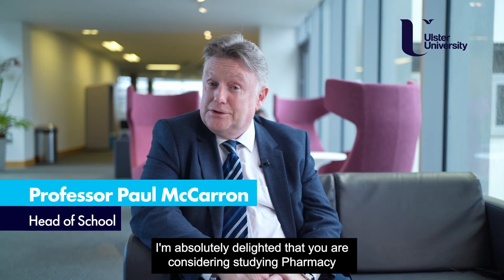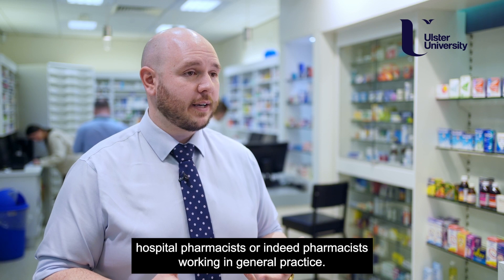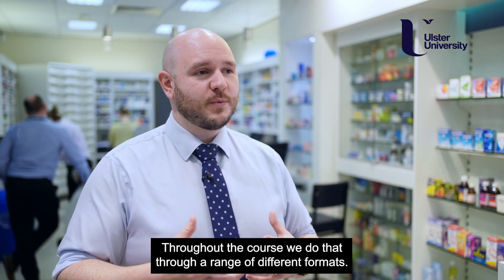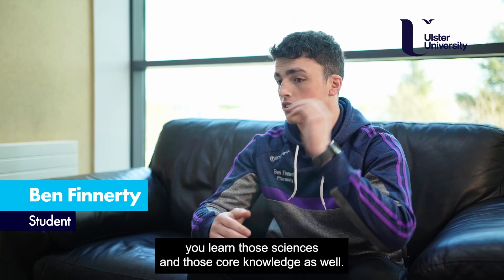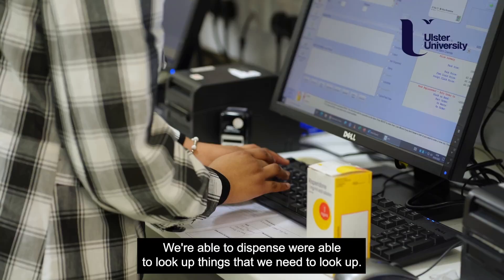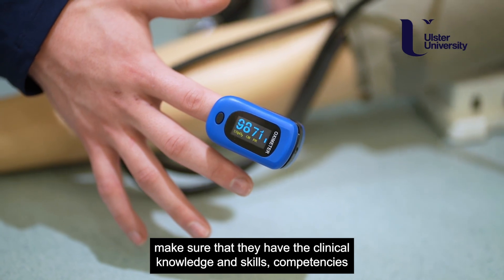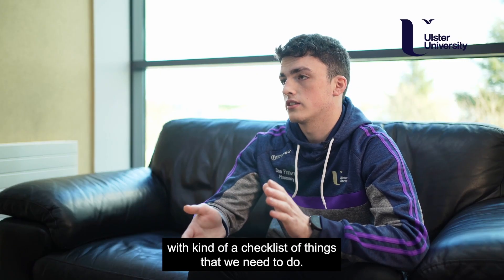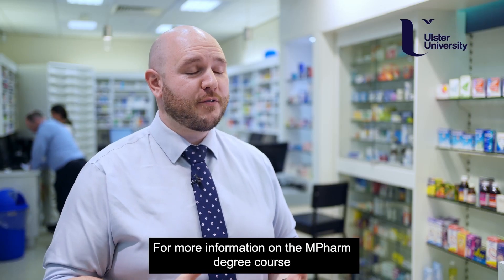Pharmacy MPharm at our Coleraine Campus